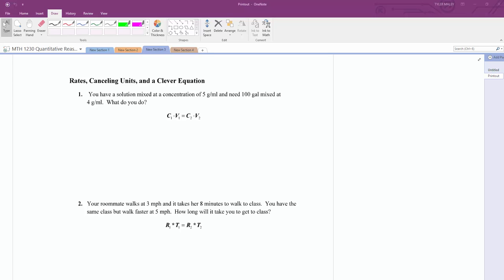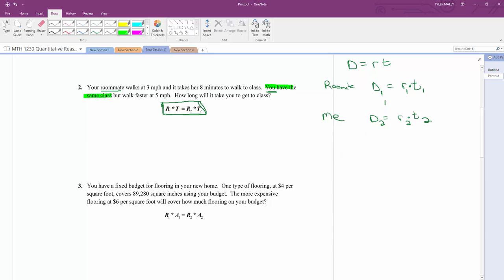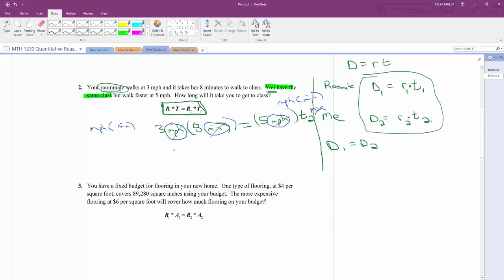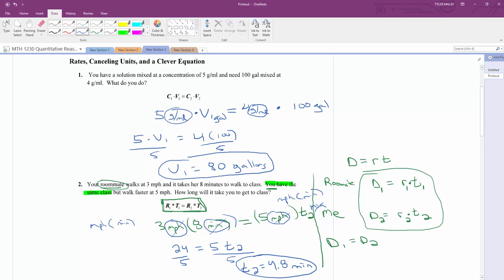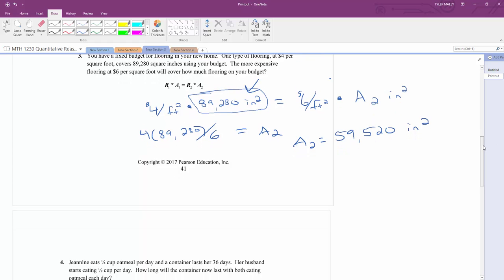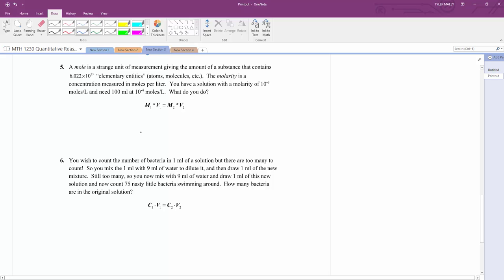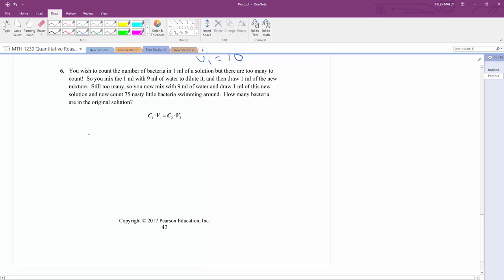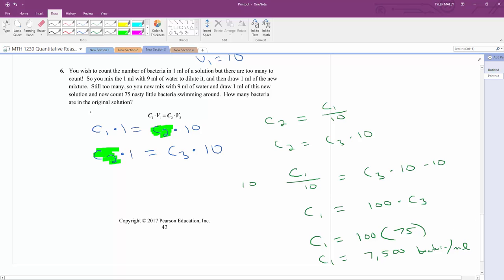Rates, Canceling Units, and a Clever Equation